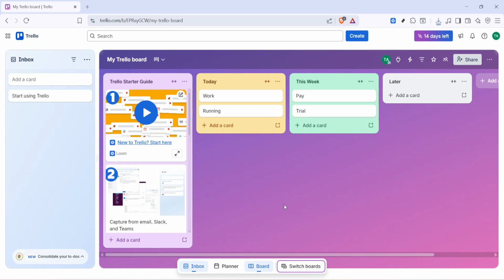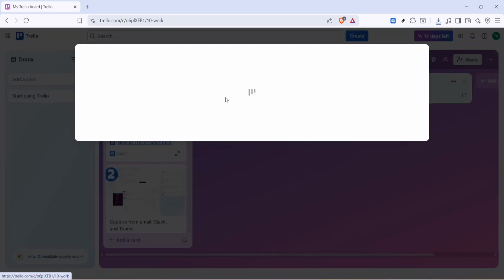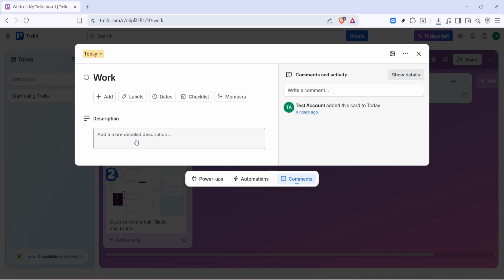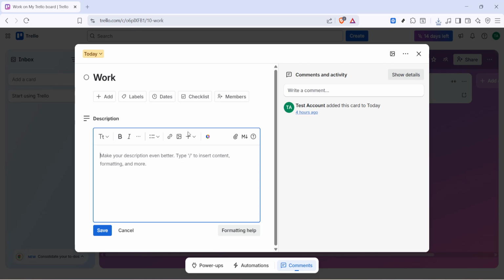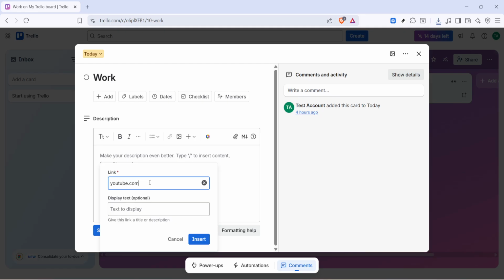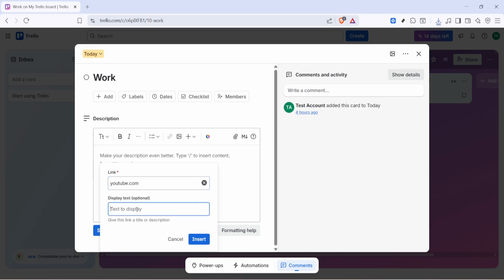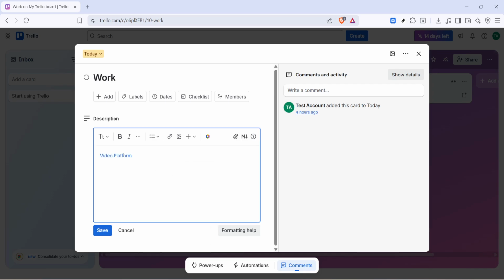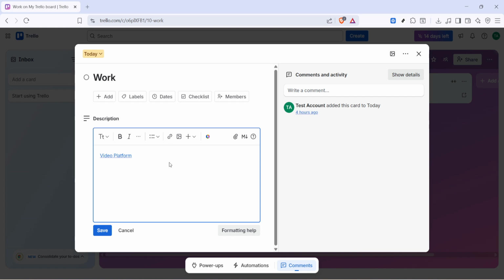How to add links to Trello card description (Step By Step 2026)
How to add links to Trello card description